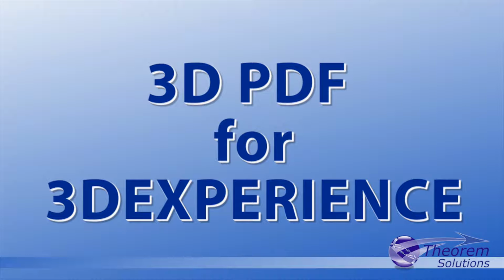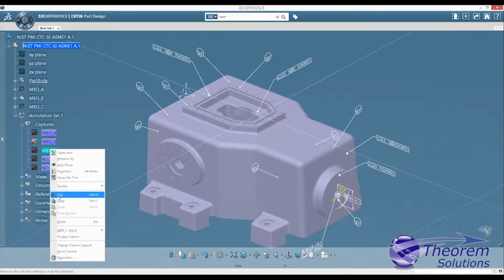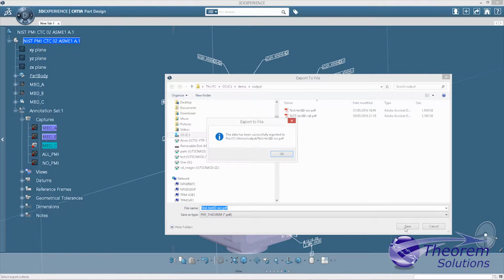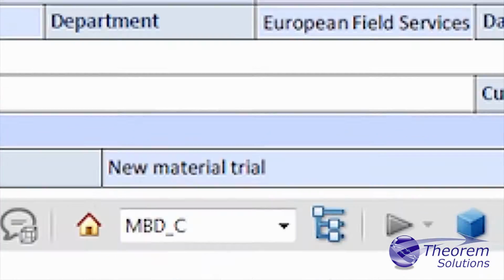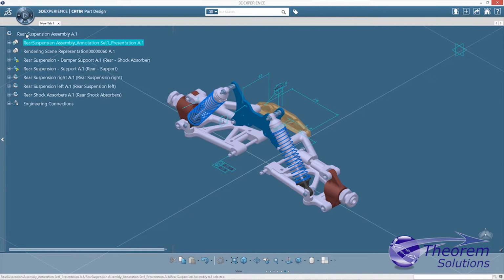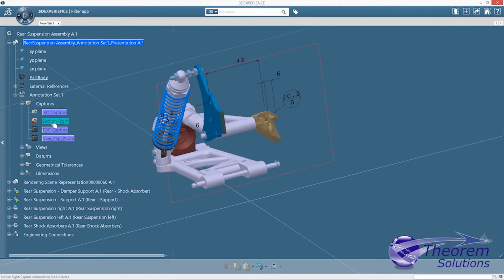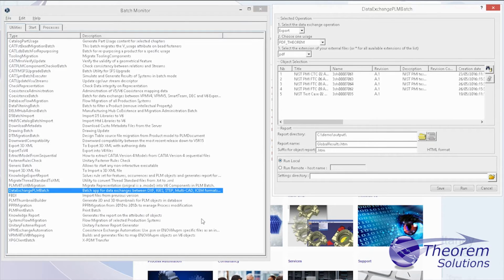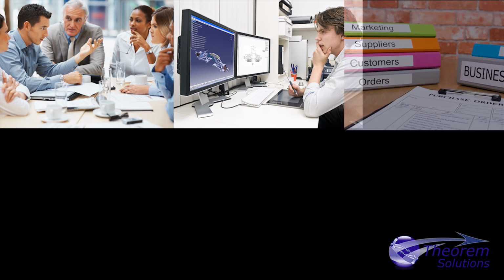3DPDF for CATIA 3DEXPEREINCE users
Theorem’s 3D PDF for CATIA 3DEXERIENCE offers a 3D PDF publishing solution for CATIA 3DEXERIENCE users.

3D PDF enables users to share engineering data created in CATIA 3DEXERIENCE with departments who do not have CATIA 3DEXERIENCE but need a 3D representation.

It enables manufacturing, service departments, technical publications, purchasing and sales and marketing departments to use 3D content inside of their PDF documentation.